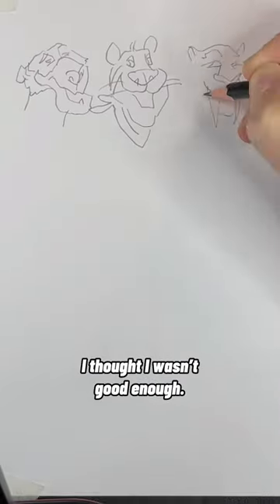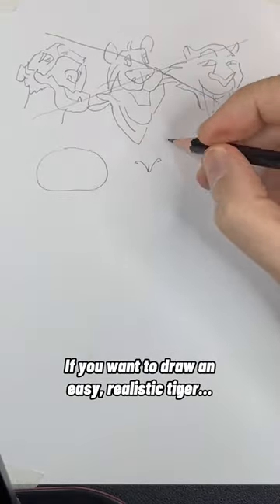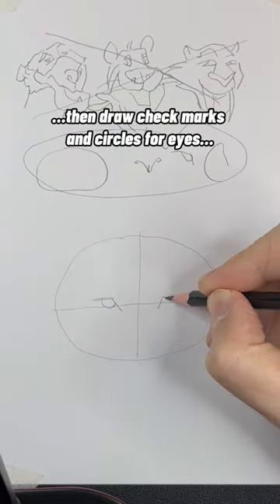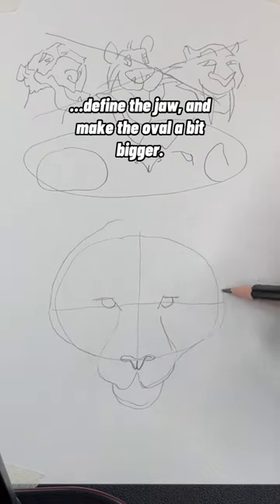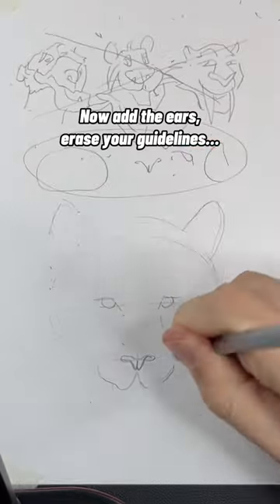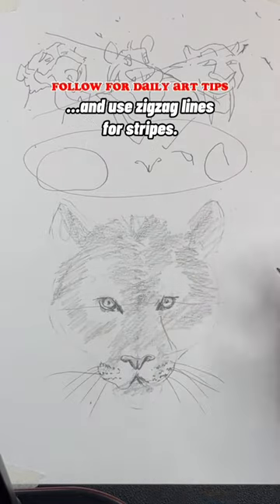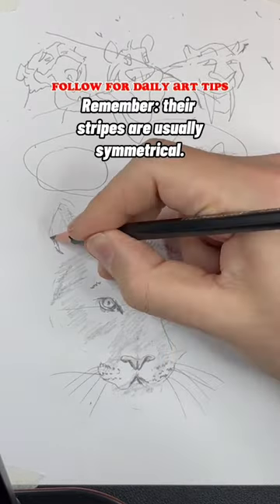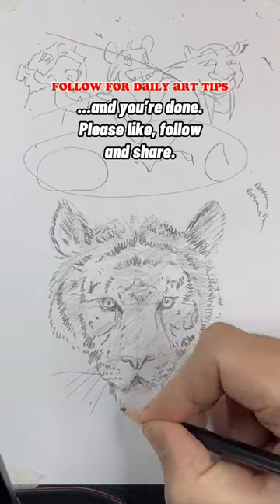How to Draw a Tiger. Please subscribe!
How to draw a tiger.